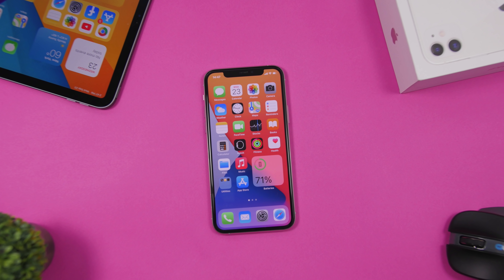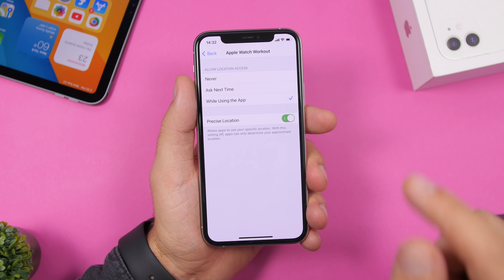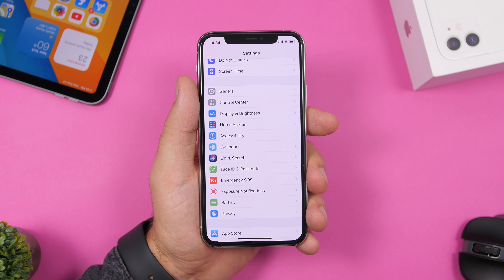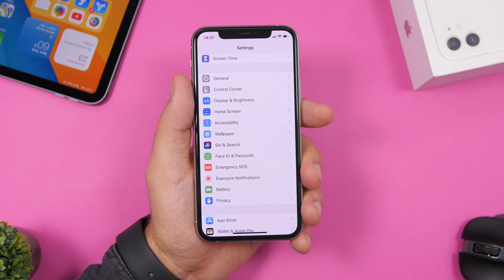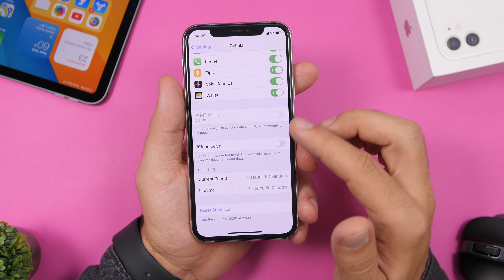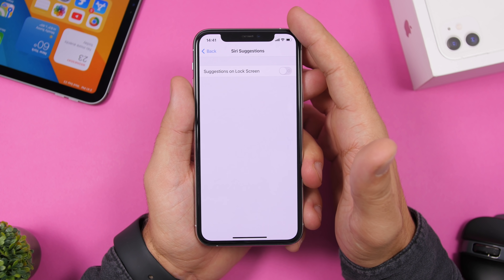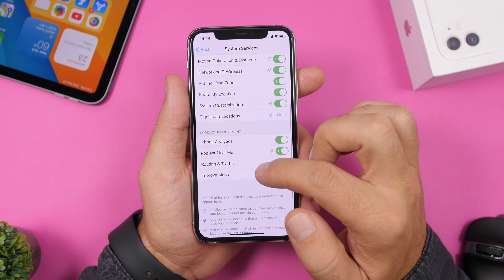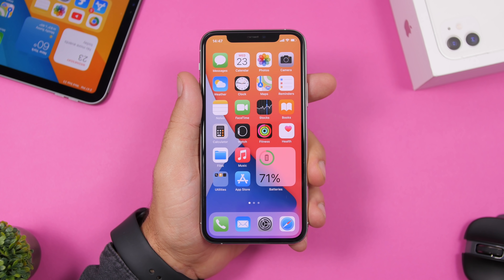iOS 14 - 20 Settings You Should Turn OFF Right NOW !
iOS 14 settings you should turn off immediately, 20 settings on iOS 14 that you should turn off right now on your iOS 14 device.

iOS 14 comes packed with new settings and there are a lot of settings that you should turn off right now on your device. There are new and old settings that every user should turn off.